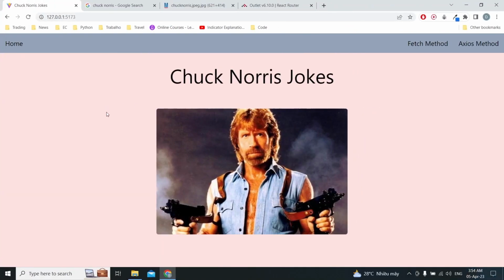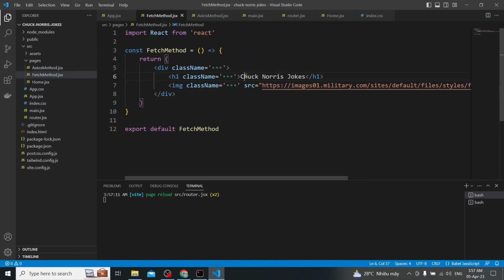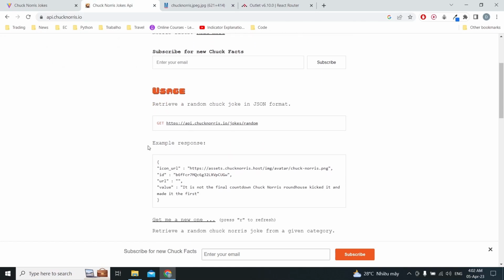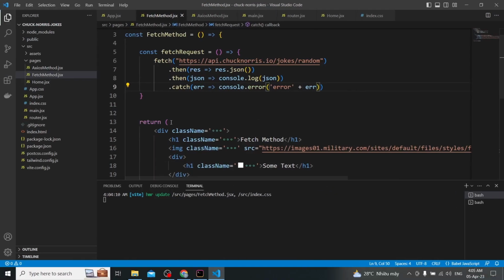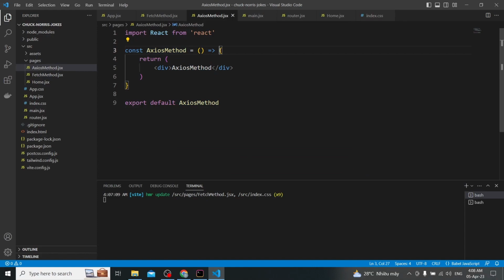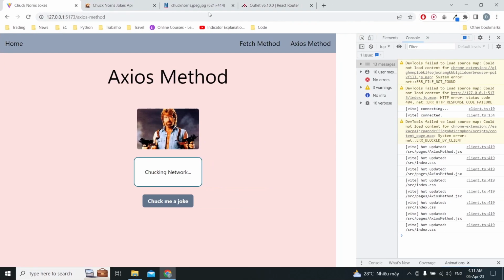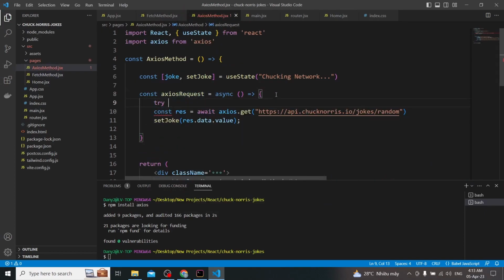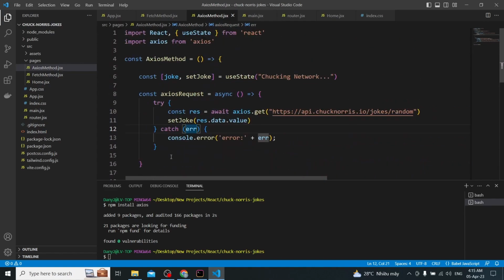How To Get Data from an API in React ( Axios And Fetch Methods Explained)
In this tutorial, you will learn how to fetch data from an API using ReactJS. We'll specifically focus on using Axios, a popular JavaScript library for making HTTP requests, and also the Fetch method.

Timestamps:
00:00 - Intro
01:15 - Quick tailwind styling
03:40 - Fetch method
08:00 - Axios method